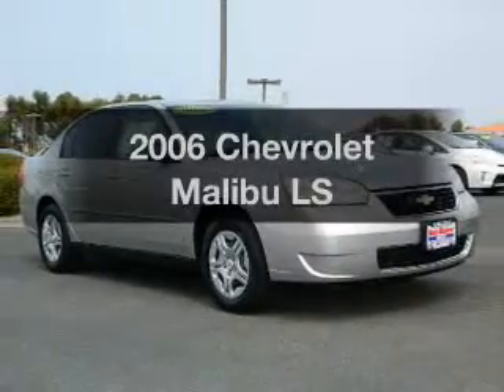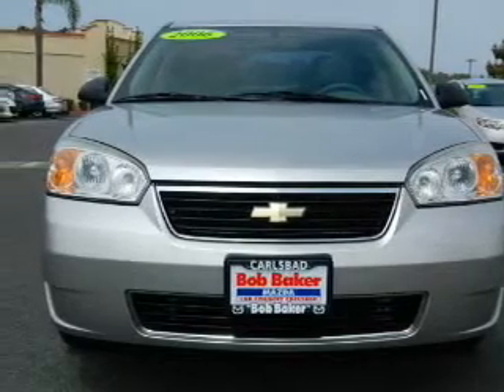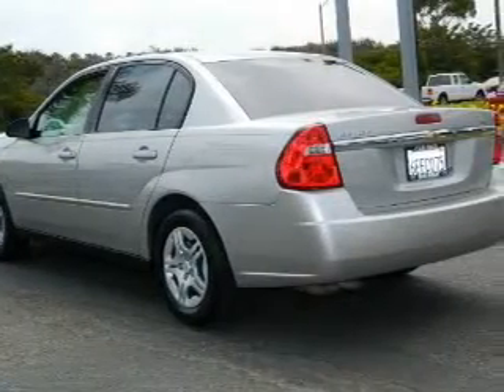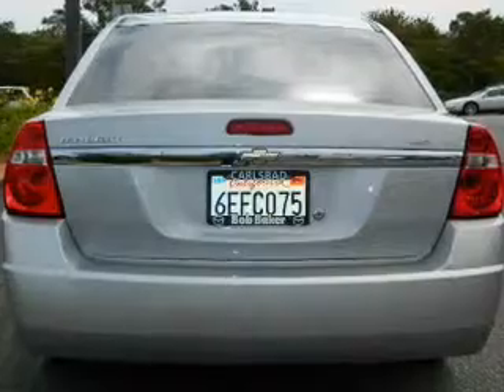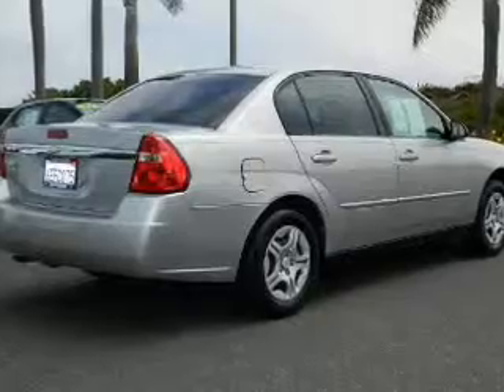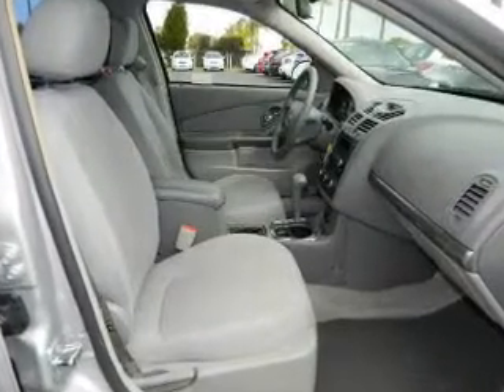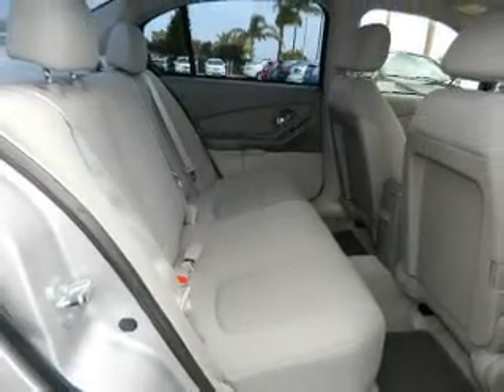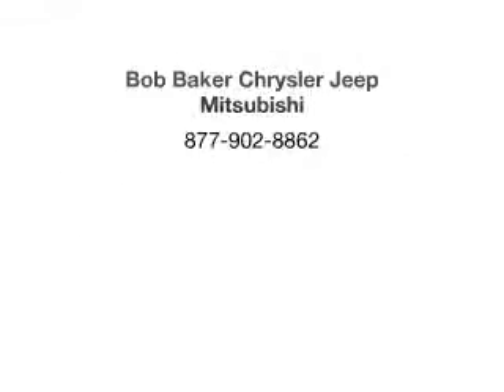2006 Chevrolet Malibu - Carlsbad CA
Year: 2006
Make: Chevrolet
Model: Malibu
Trim: LS
Engine: 2.2 liter inline 4 cylinder 16 valve
Transmission: 4-Speed Automatic
Color: Silver
Mileage: 57453
Address:
5555 Car Country Dr